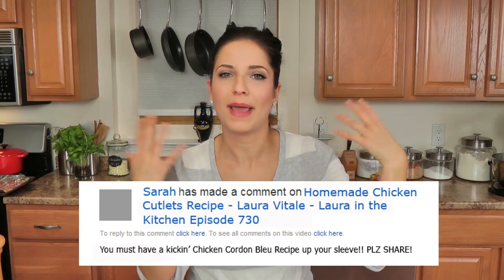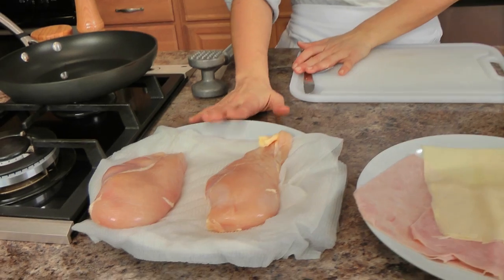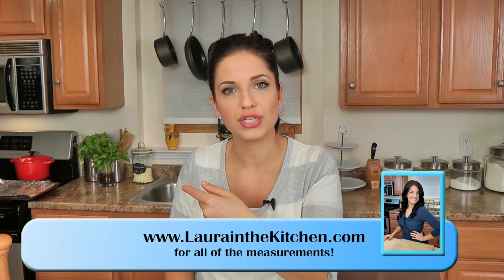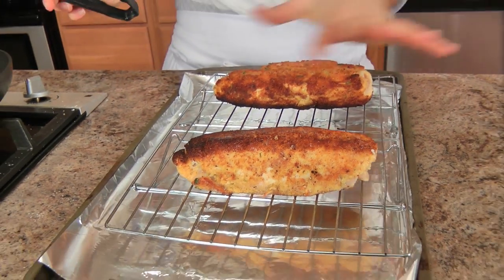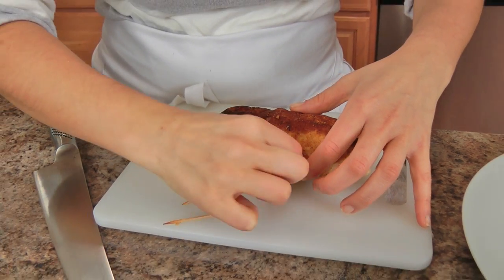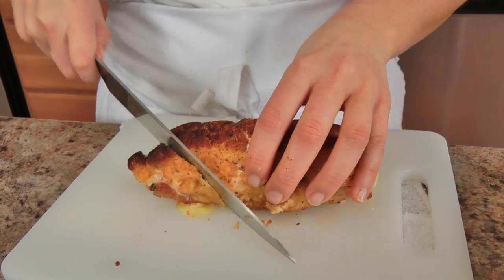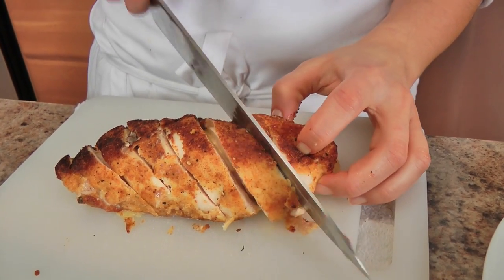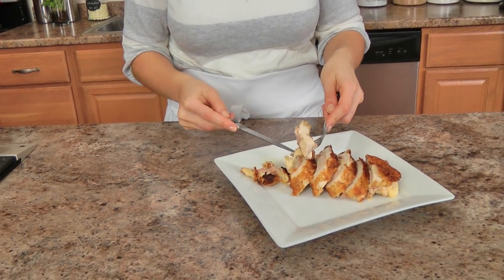Chicken Cordon Bleu Recipe - Laura Vitale - Laura in the Kitchen Episode 738